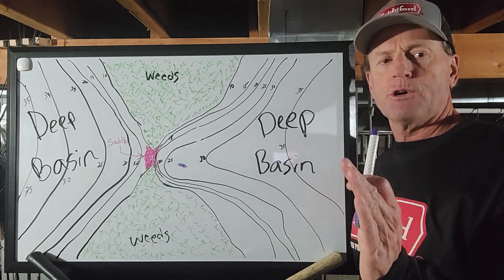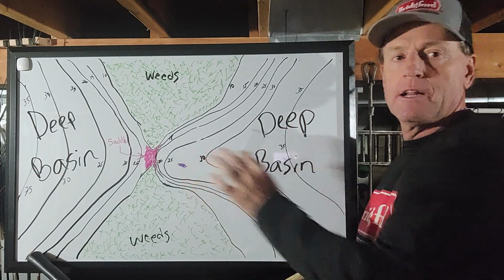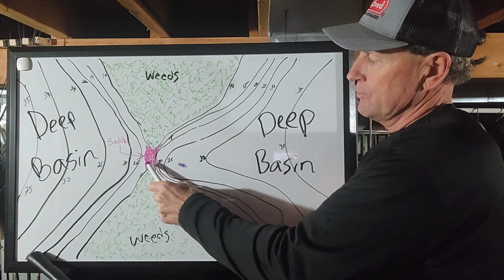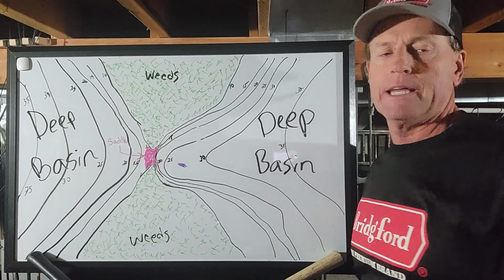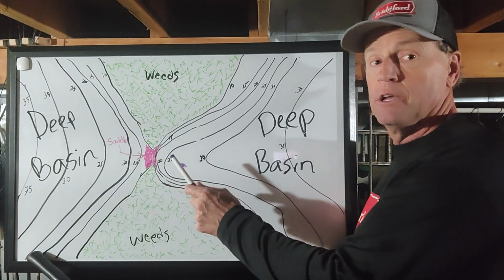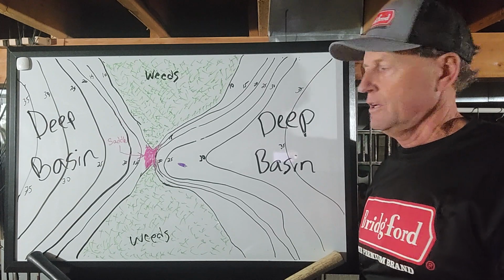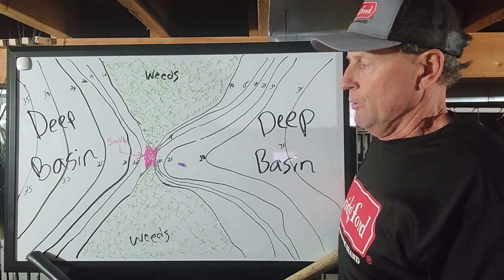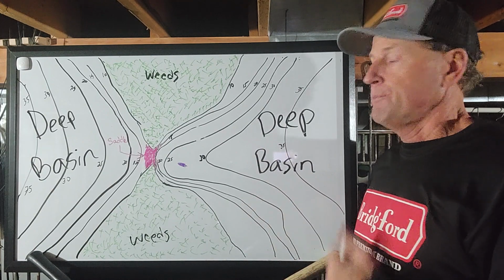What is a SADDLE???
The term "saddle" describes a very specific type of deep structure.  Here I explain it.